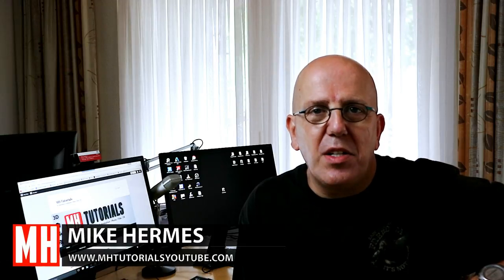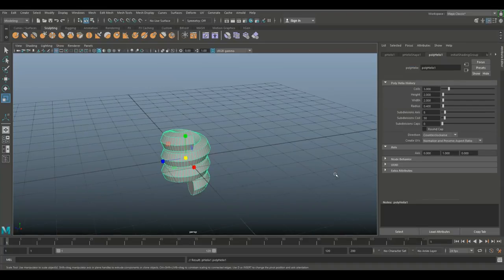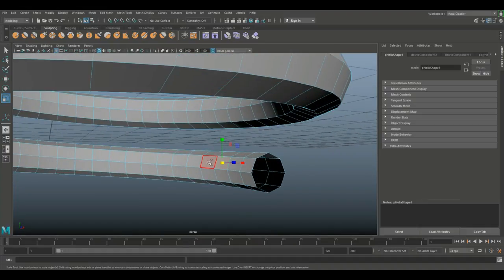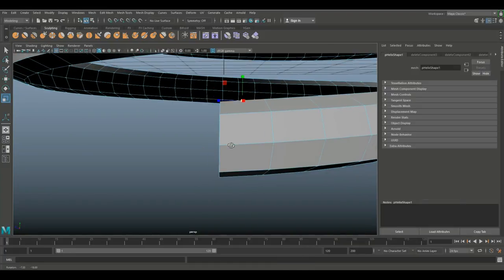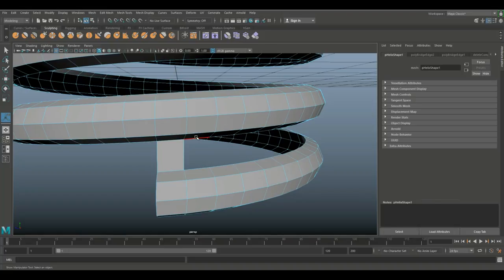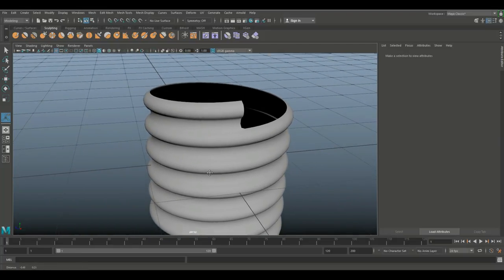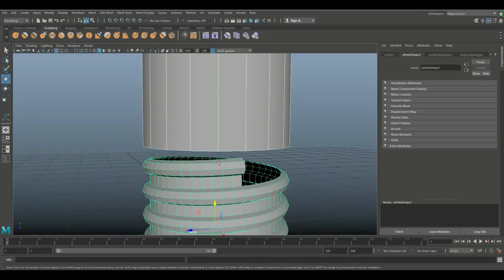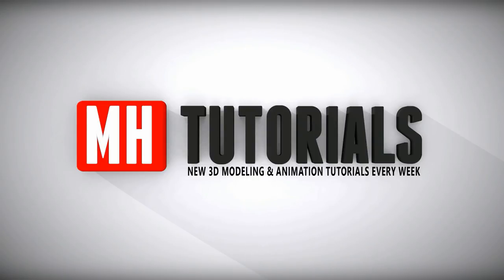Maya 2018 tutorial : How to create a thread in less than 5 minutes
In this tutorial in Maya 2018 I will show you how you can simply create a thread for a bottle or a screw in less than 5 minutes.

AMAZON GATEWAY

MH Tutorials
The Netherlands

CAMERA GEAR

WEBSITE & STORE

Jason Swisher
Samuel Martino
Austin France
Jamie
Dylan Void